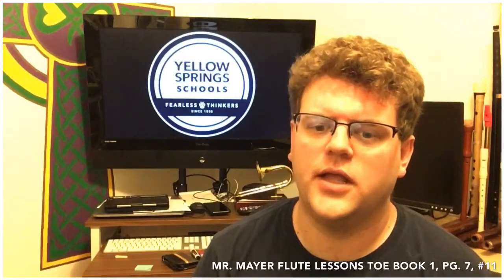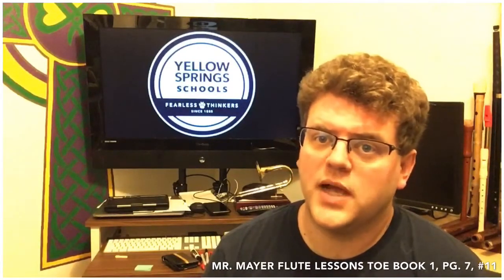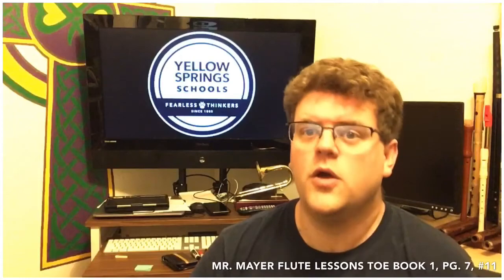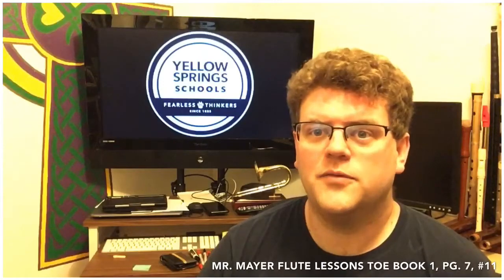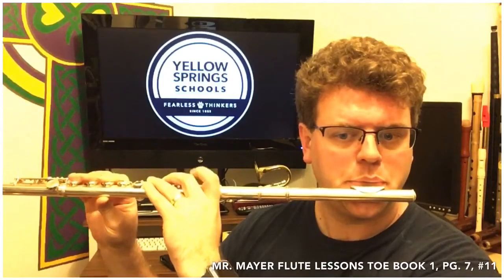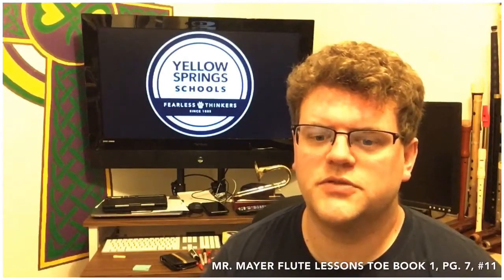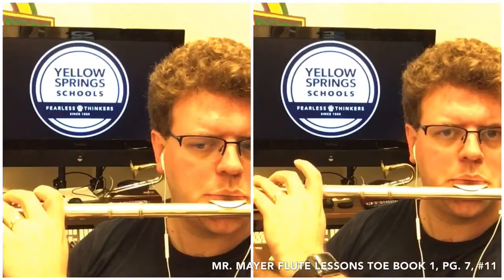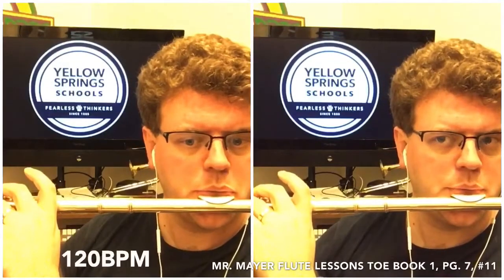TOE Book 1, Pg. 7, #11 "El Camino Mariachi-Duet" Flute